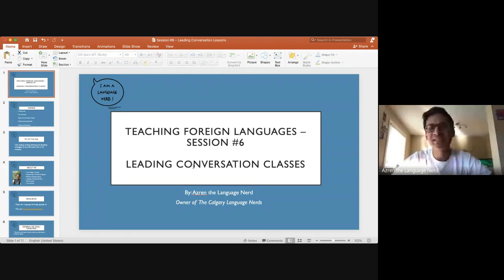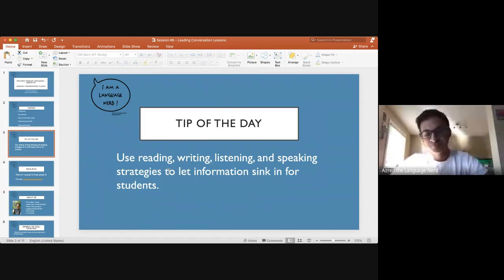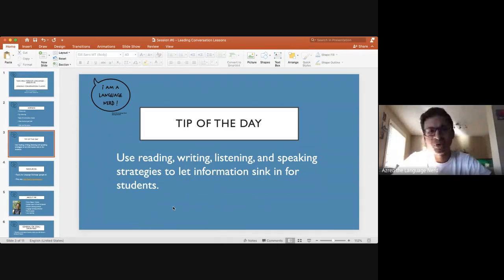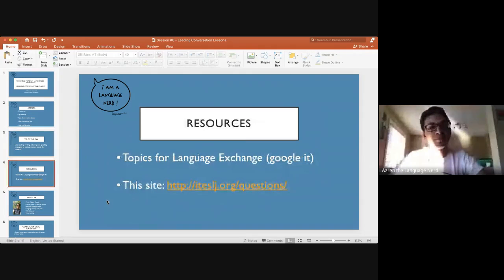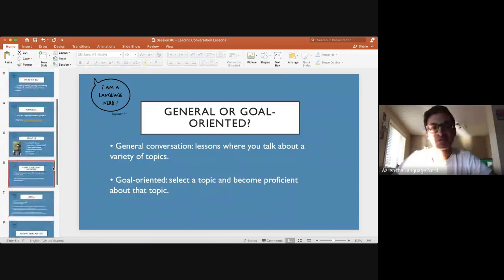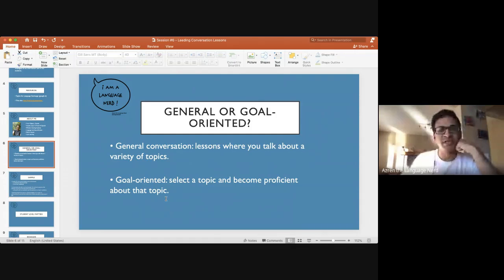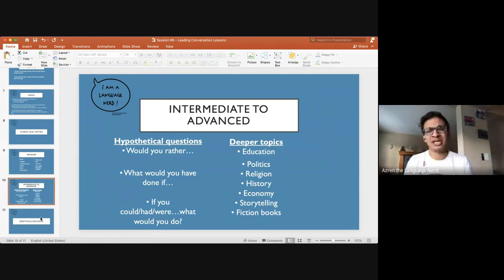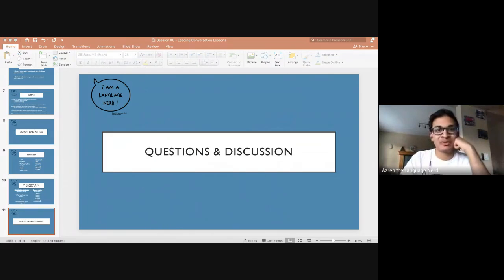Session #6: How to Lead Conversation Lessons ll How to Teach a Language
My Podcast:
"The Language Learning Show". Available on all major podcasting platforms.